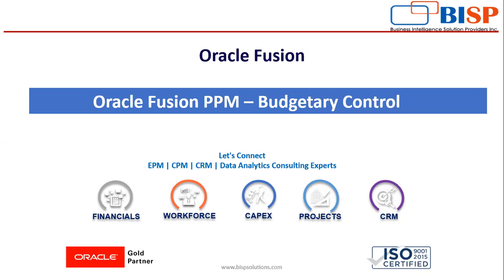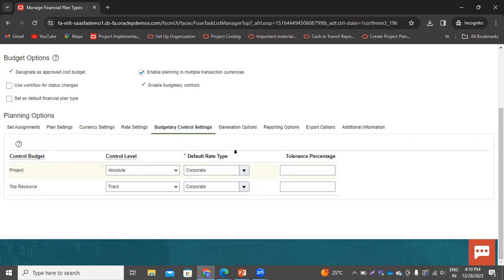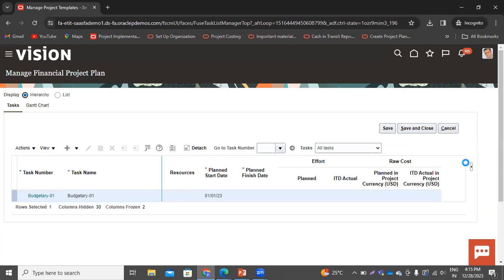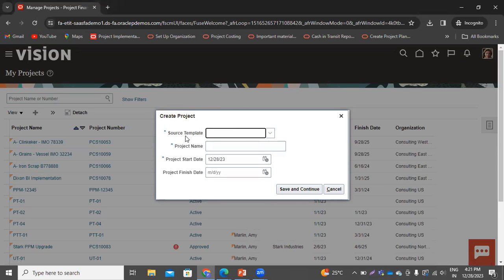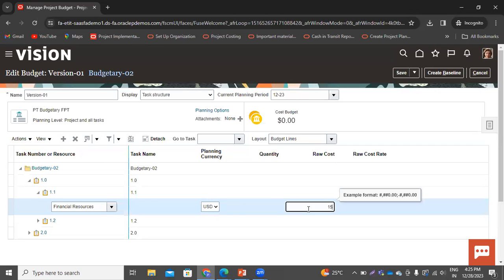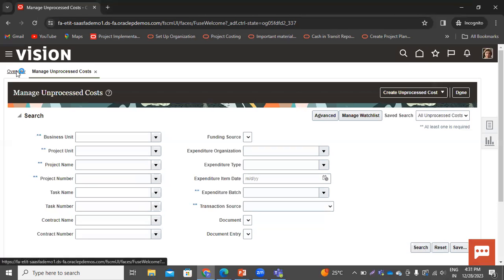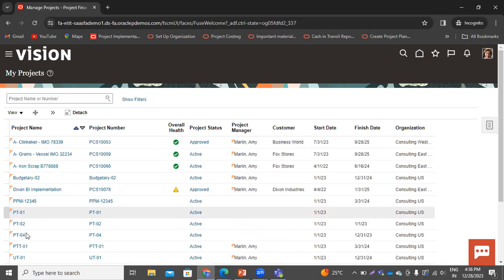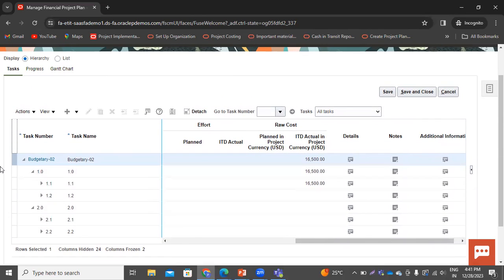Oracle PPM Budgetary Control | Oracle Project Portfolio Management Budget Control | Oracle PPM FAQs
Learn Oracle PPM Budgetary Control | Oracle Project Portfolio Management Budget Control | Oracle PPM FAQs